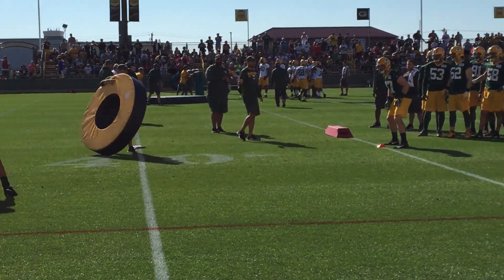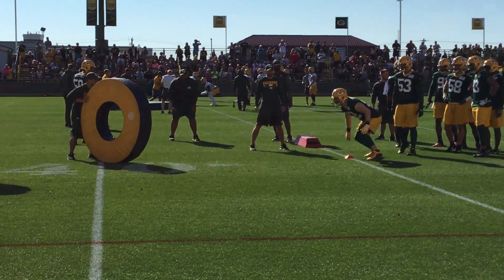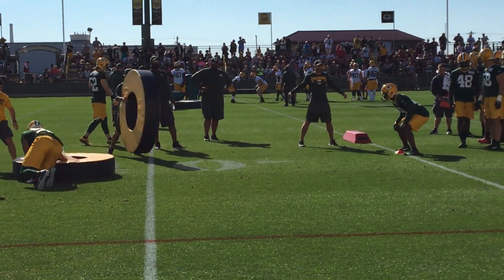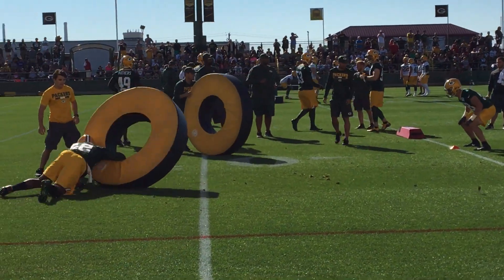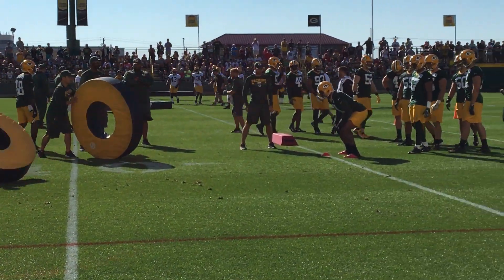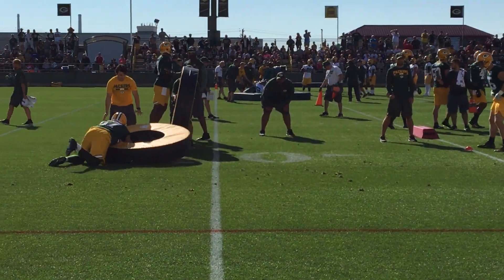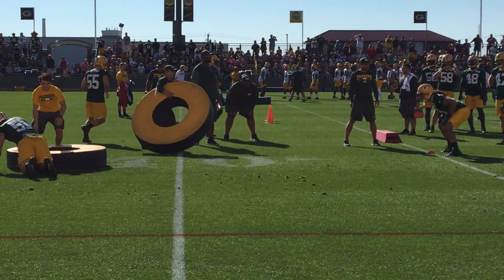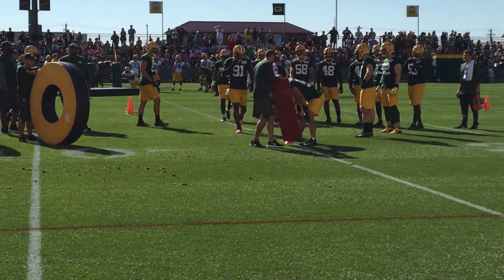Green Bay Packers Training Camp: Tackling Drills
The Green Bay Packers go through tackling drills at Thursday morning's training camp practice at Ray Nitschke Field.